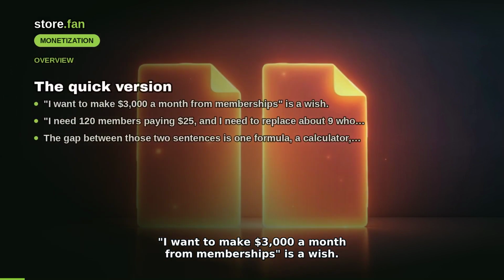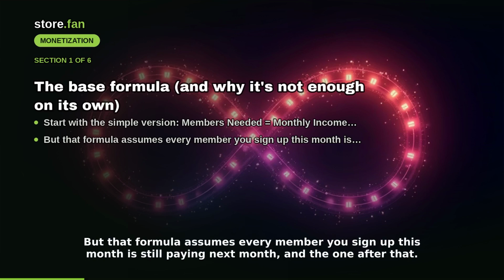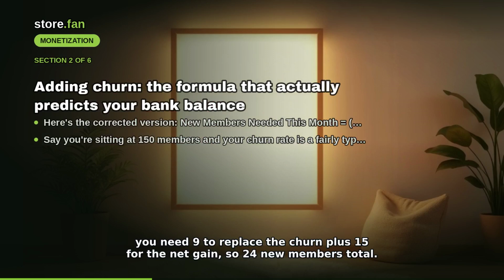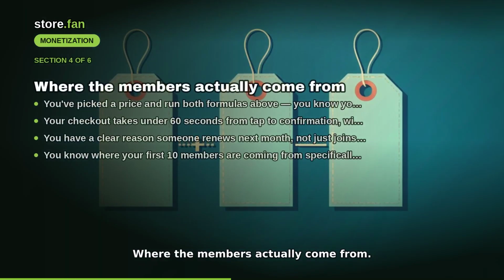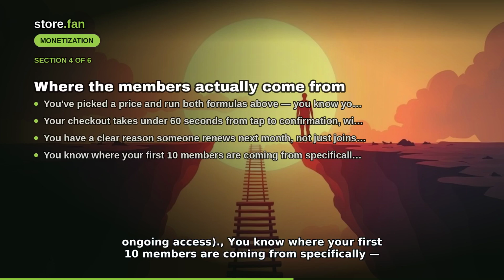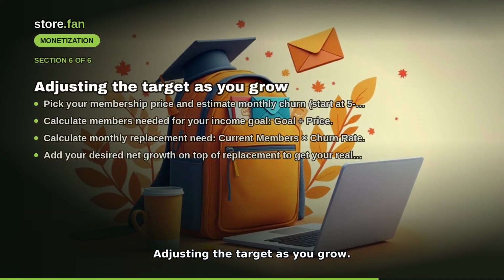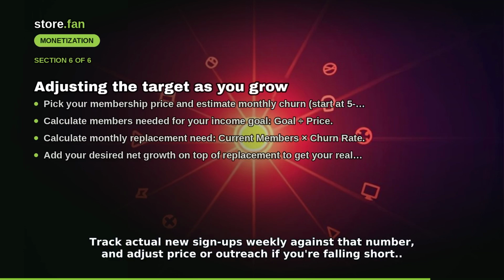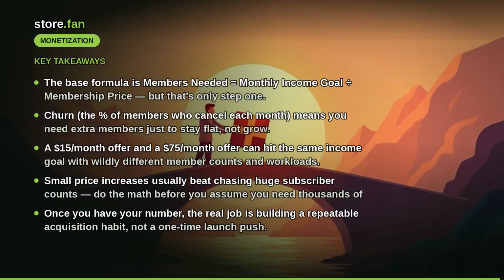How Many Subscribers Do You Actually Need? A Simple Formula for Turning Membership Price Into M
Stop guessing — do the five-minute math that tells you exactly how many members hit your next income goal.